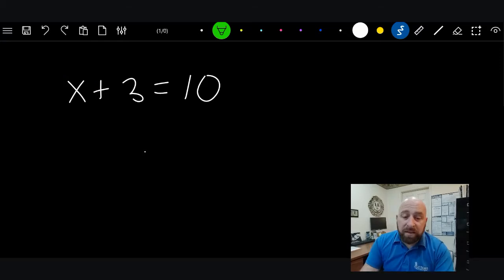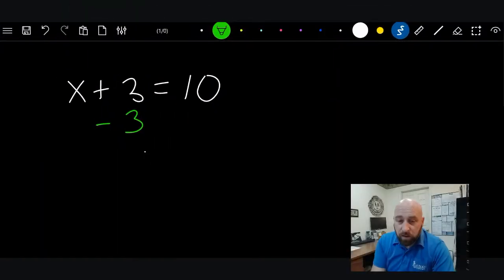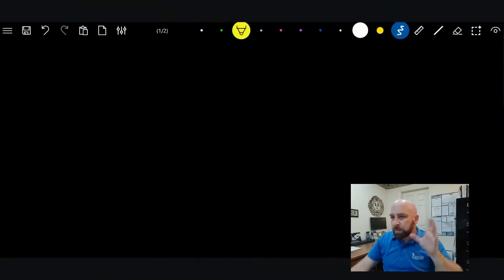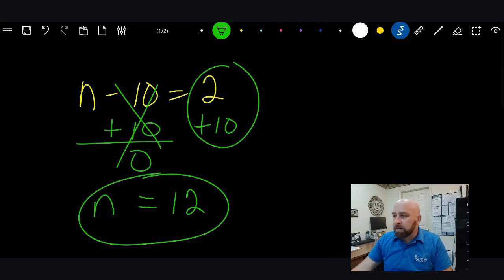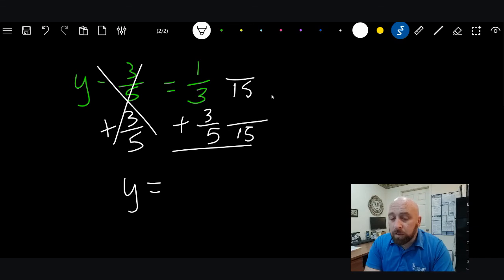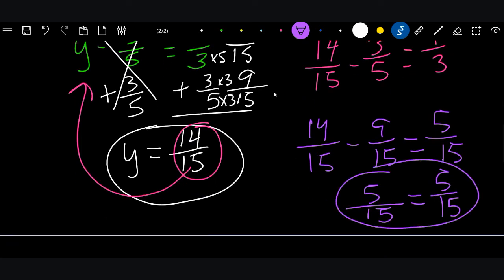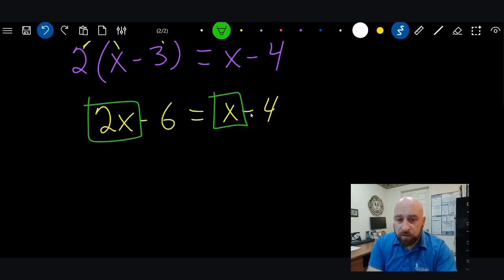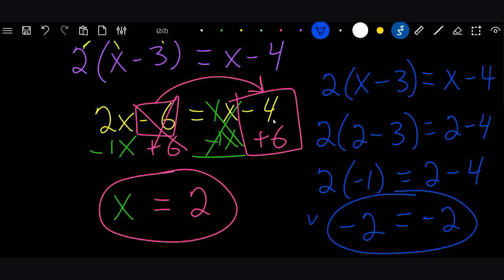Algebra 1 Lesson 2.1 Addition Property of Equations